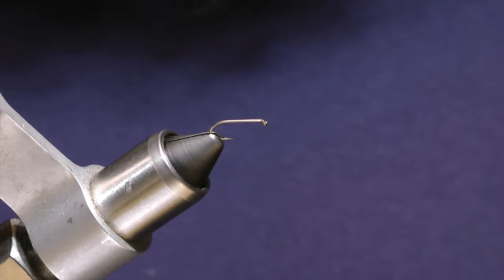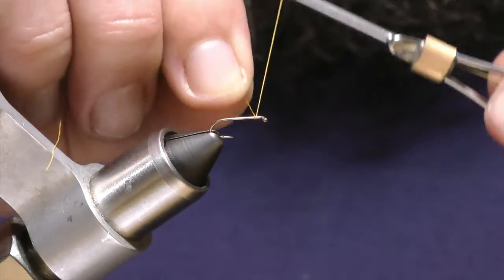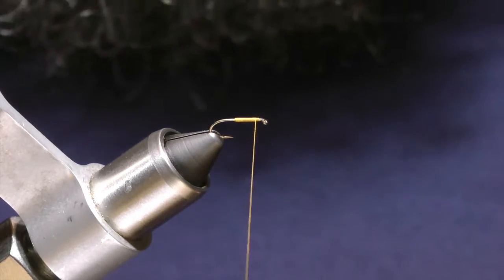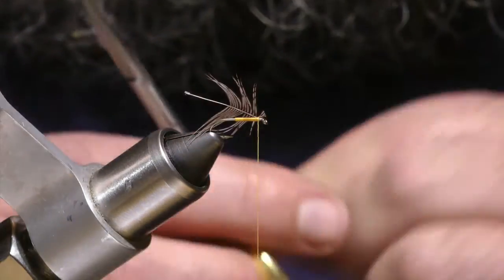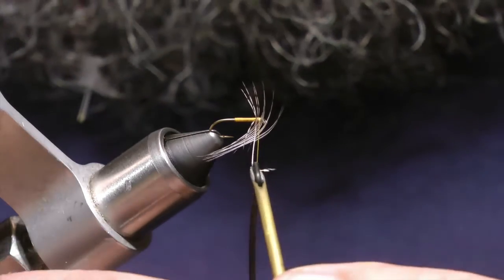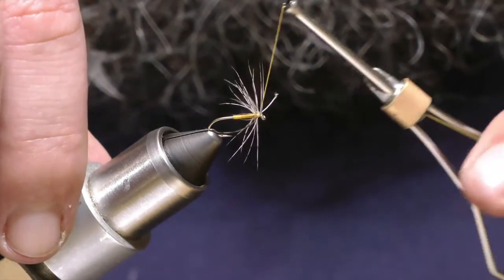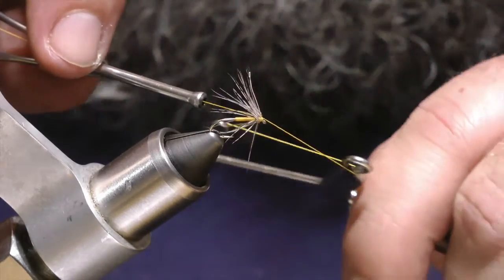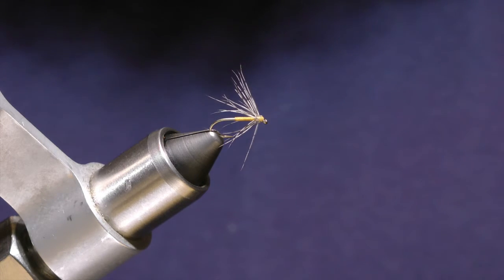Partridge and Orange fly tying tutorial: Grant Bench the "Fly Ninja"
For this week's Fly Tie Friday fly tying tutorial we have a special guest, the Fly Ninja himself, Grant Bench. We are extraordinarily fortunate to have this guy on pro staff here at Tacky Fly Fishing. He has been a guide for years and is among the best fly tiers in the world. You don't have to take our word on this either as Whiting named him the pro of the year in 2016. Pretty impressive stuff. Grant shows us how to tie the Partridge and Orange. A beautifully simple tie, perfectly executed by one of the best in business. Check him out on Facebook @ninjaflies and on Instagram @theflyninja.

We also have many other fly tying videos for fly tying beginners and for seasoned fly tyers alike:

Tell us about your favorite fly fishing adventures using your favorite flies. We love to hear what you think about your fly tying videos and what you would like to see in the future.

Thanks!
The Tacky Team